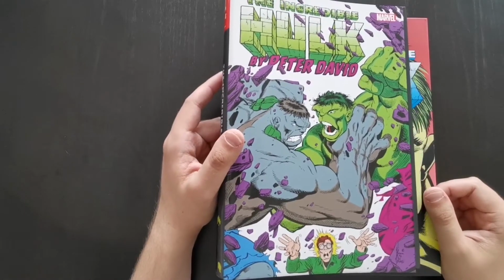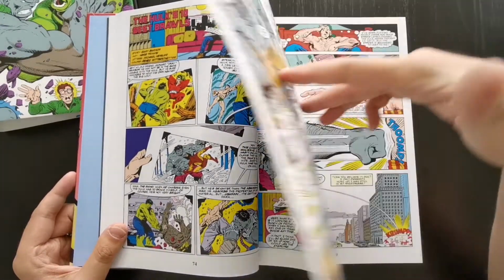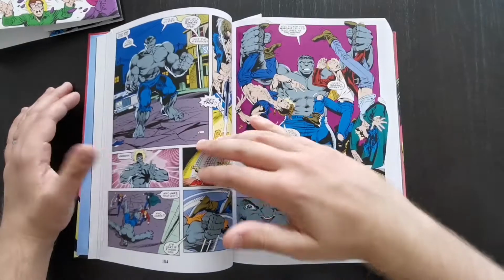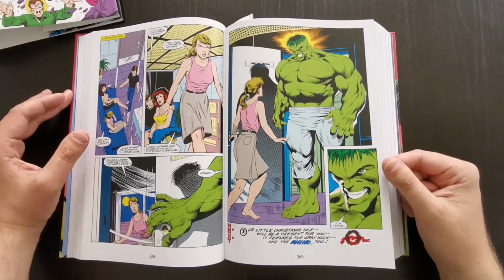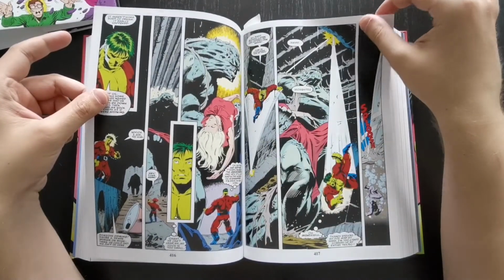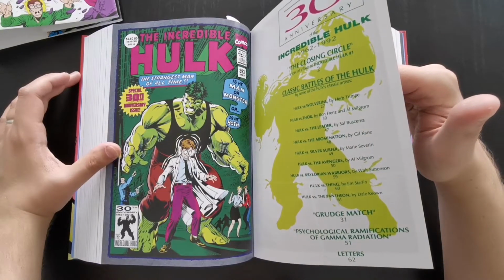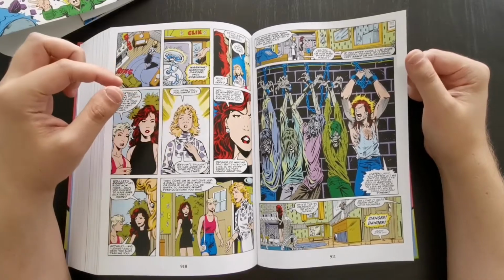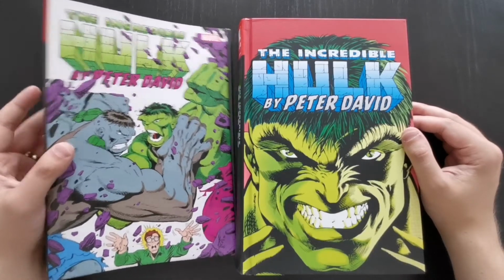Hulk By Peter David Omnibus Volume 2 Review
In this video I give my thoughts on this Incredible second volume of Peter David's Hulk run in omnibus format!